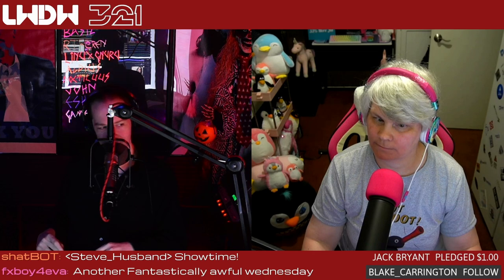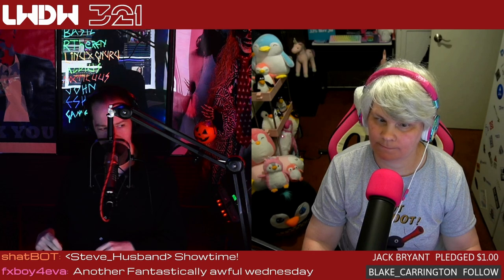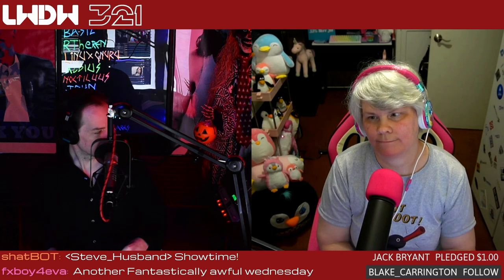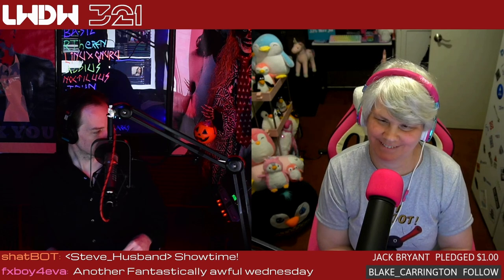LWDW 321: Mastodon gets an edit button & Wacom ❤️ Linux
Support future episodes directly Mastodon unlocks the ability to edit toots! Wacom shows off two decades of Linux support, Thunderbird enters the Matrix, and 2,639 Windows 10 floppies.

Special thanks:
David (inc pledge)
Zeno (inc pledge)
Anjune (new patron)

Timestamps:
00:00 Intro
04:05 Wacom loves Linux
10:25 Mastadon gets an edit button
13:35 Thunderbird 102
19:50 Reaper MIDI with ReaLearn
25:25 Making a Win10 boot disk in Linux
34:45 ZX Spectrum Raspberry Pi 0W